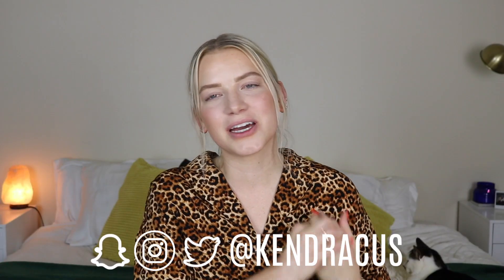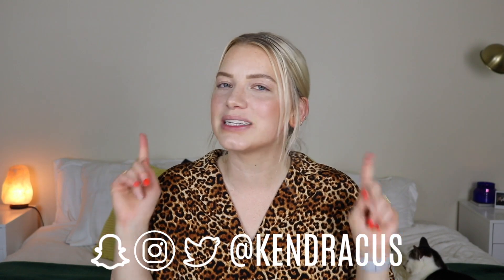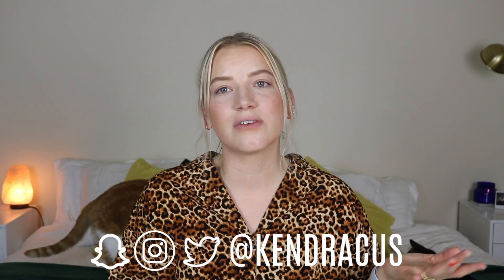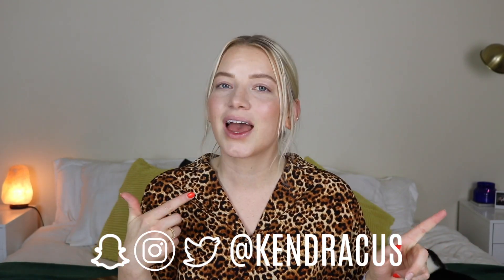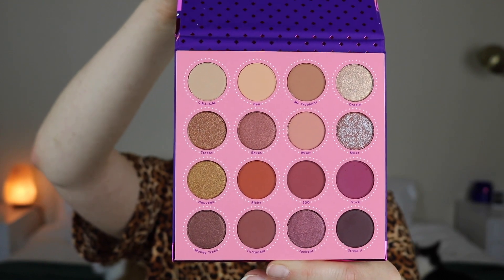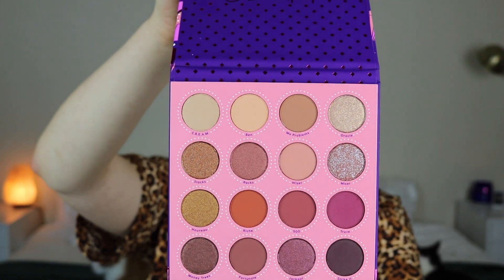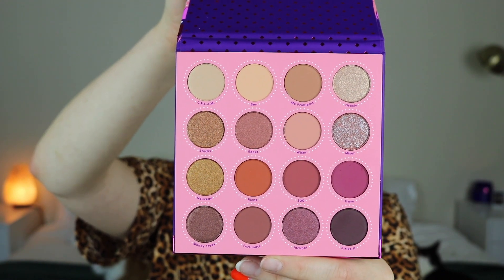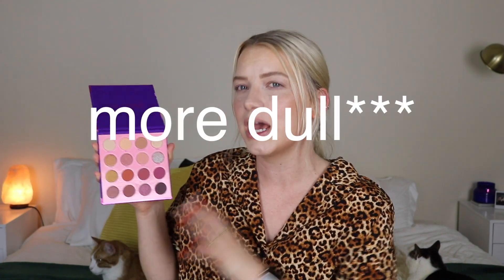COLOURPOP FORTUNE PALETTE & KKW HIGHLIGHTER PALETTE REVIEW | KendraCus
Today we are testing the BRAND NEW ColorPop Fortune Palette as well was their new glosses and gloss formulas. I am also putting the brand new KKW Highlighter Palette to the test! I got the KKW Beauty Highlighter Palette #1. Let me know what you think!

xoxx

depop: @kendracus42

 ☛ use code: kendracus

PRODUCTS USED:

☼ Canon T6i
☼ Studio Soft Box lights

Hi I'm Kendra and I enjoy makeup, fashion, adventure, and talking to a camera. I am a CRUELTY FREE beauty & lifestyle youtuber! I post three videos a week.